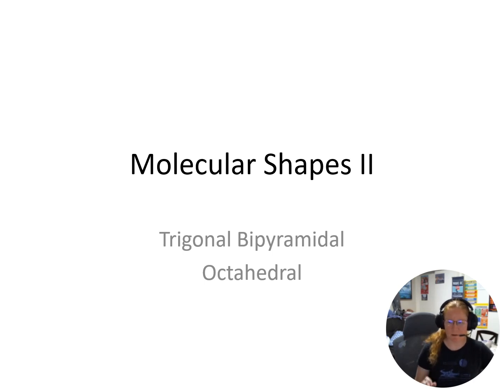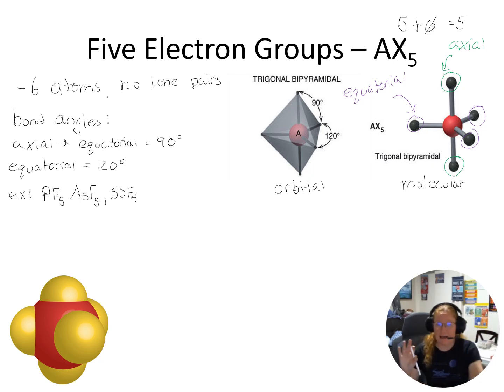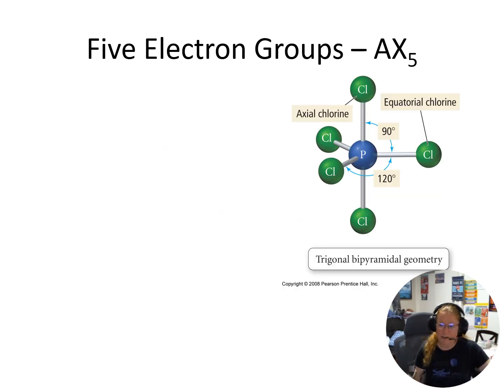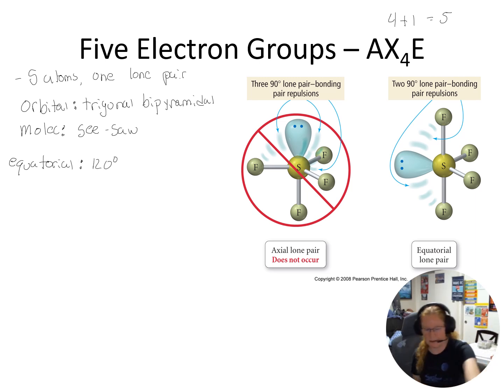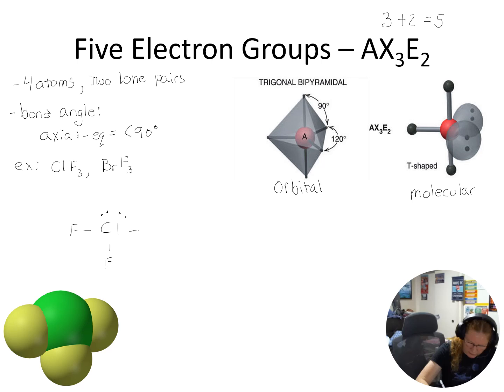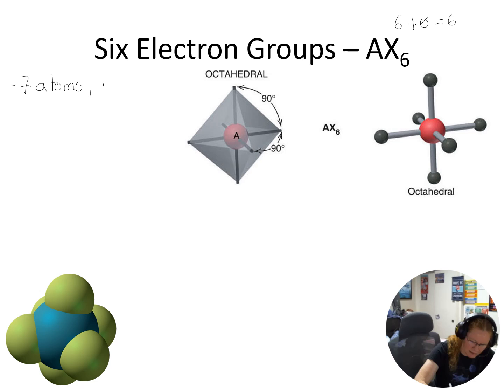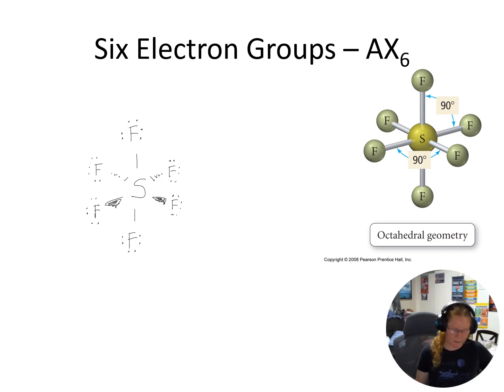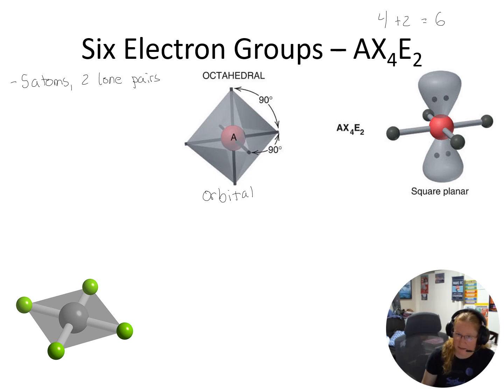141 Tro 6th ed Chapter 11 03 Molecular Shapes II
Trigonal bipyramidal and octahedral geometries are discussed.